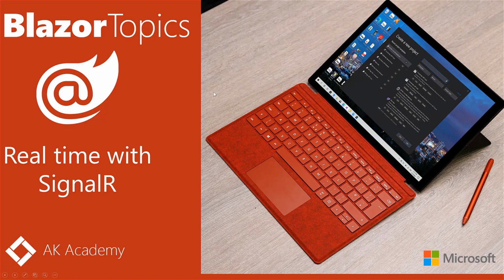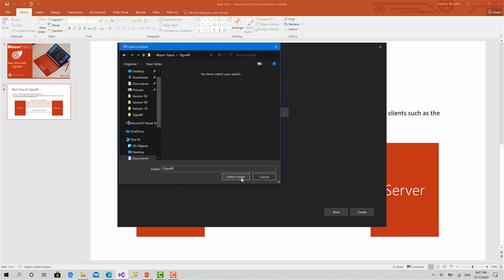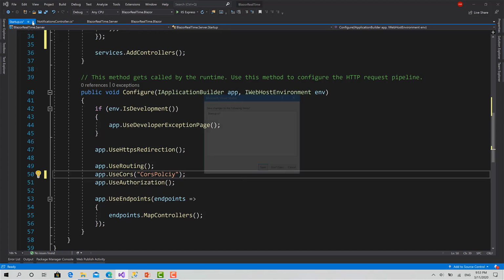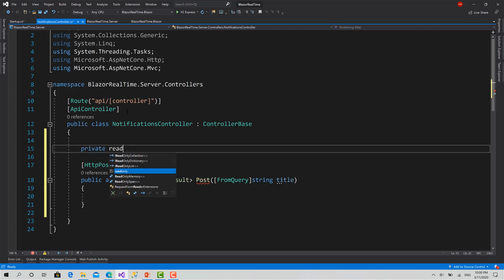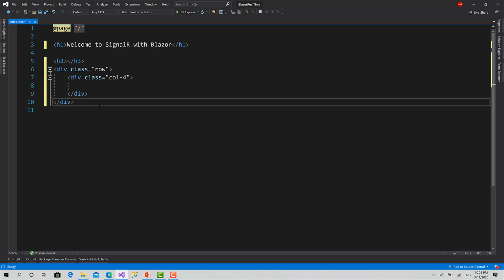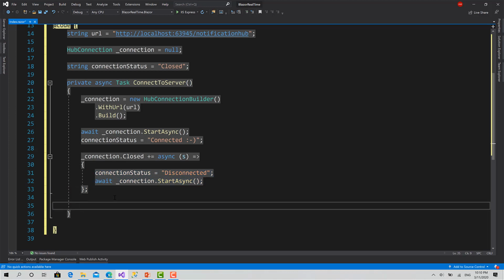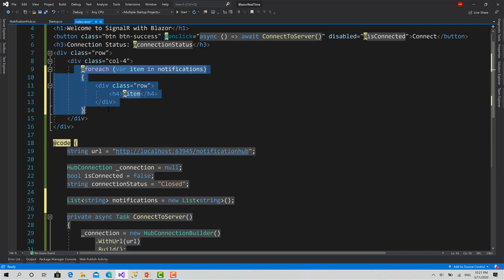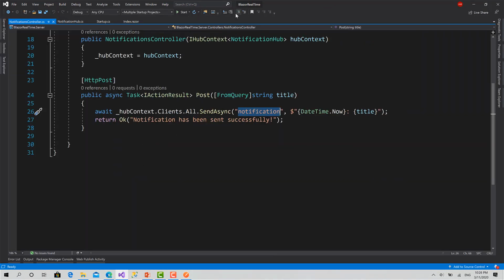SignalR & Real-Time in Blazor Webassembly & ASP.NET Core API [Blazor Topics] | AK Academy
Real-time is an essential function in all the modern application whatever it's.
Learn in this video about Blazor Webassembly with SignalR and ASP.NET Core Web API and send simple message from the server to the client